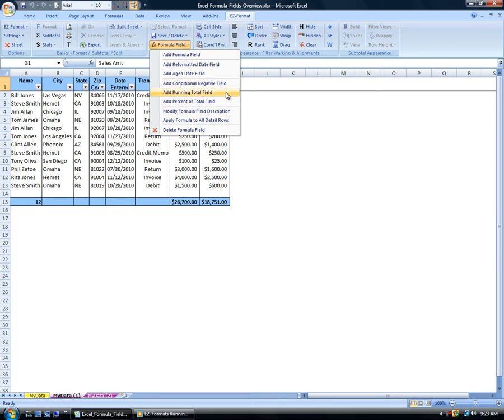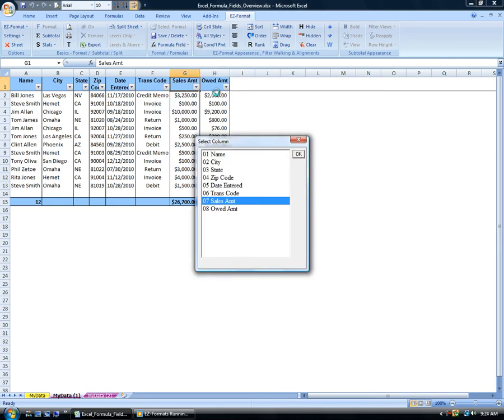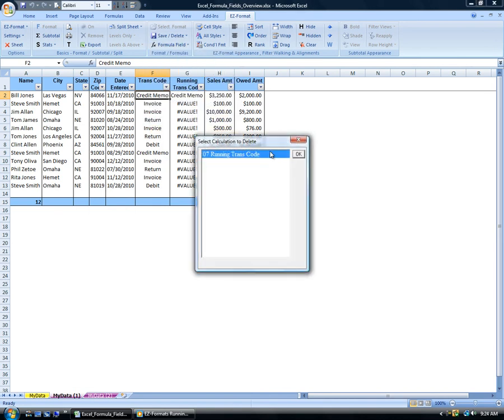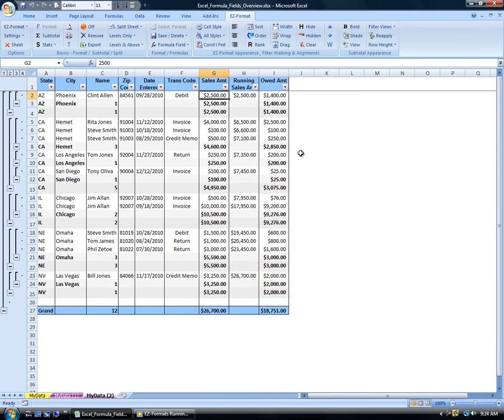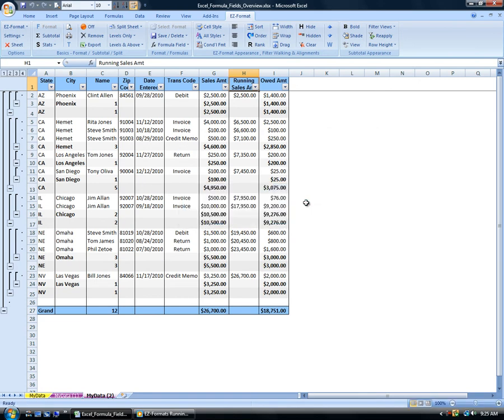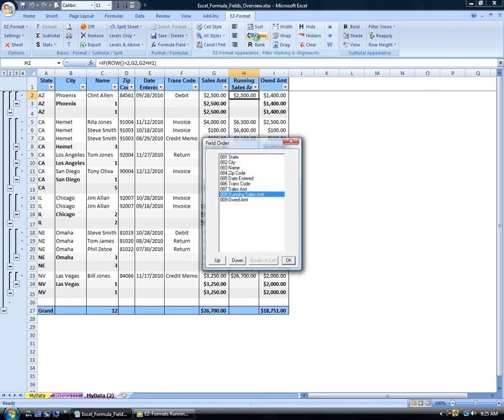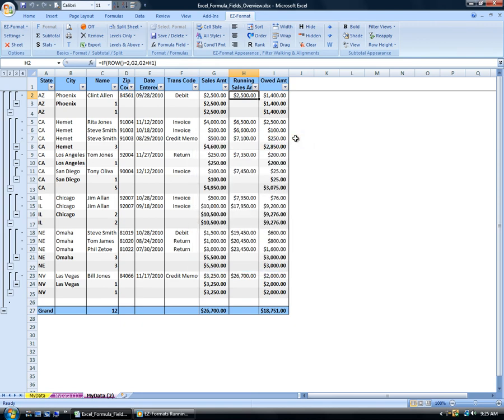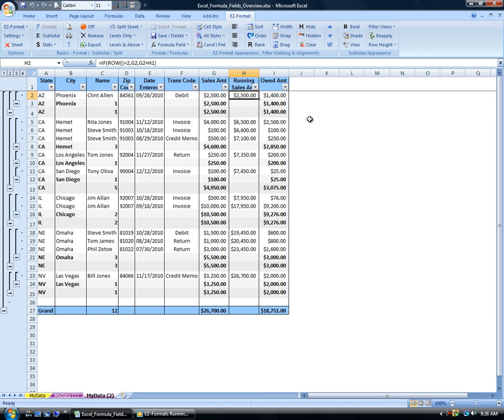Creating a Running Total Formula Field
Demonstration of EZ-Formats Running Total Excel Formula Field.  See how to quickly create a running total Excel formula field in both non-subtotaled and subtotaled EZ-Format formatted worksheets.